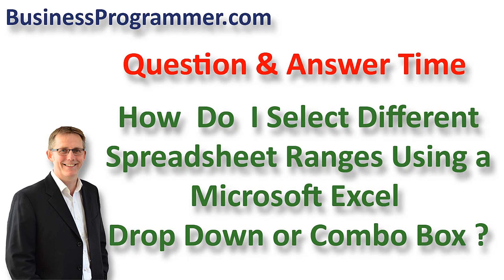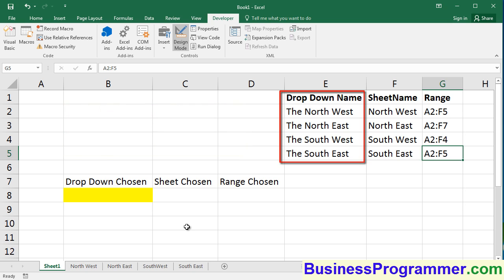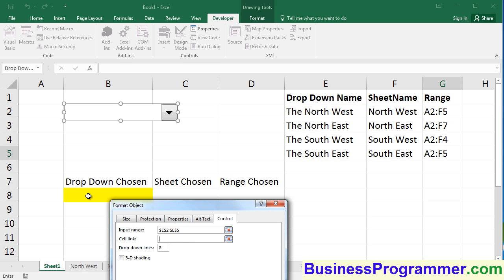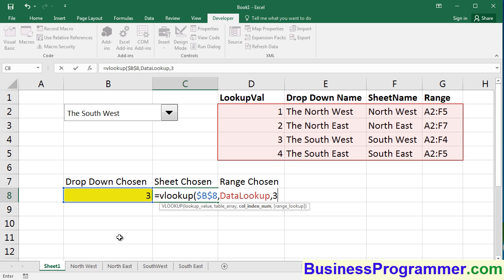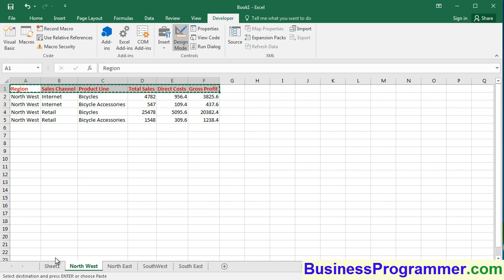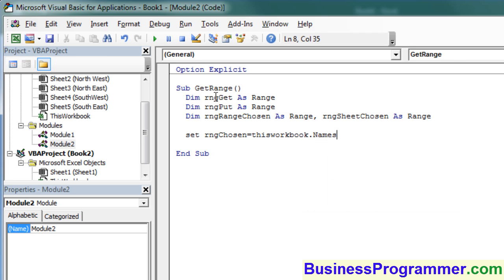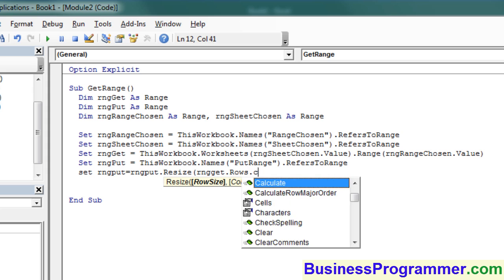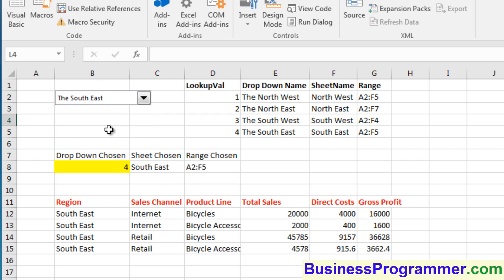How To Select A Range From An Excel Dropdown List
Here I cover how to select a range from dropdown list in Excel vba.

I had an interesting question from a reader of businessprogrammer.com namely how do you select ranges or select cells in Excel with a drop down menu or combo box.

This video is included in a blog post giving you a high lever overview of excel vba macro production.

In this tutorial I show you how to pick a range from dropdown list on various ranges on different excel sheets and rather than use select to get references to them in visual basic for applications or vba.

Using these Excel macro ranges you can then write data to a reporting worksheet  dynamically as a result of choosing different options on the dropdownlist.

A vba macro is attached to the excel selection list, so when you make changes as a result of doing a list selection the vba code knows which excel worksheet and range contained your data and writes the correct results to your reporting sheet.

This tutorial shows you how to combine spreadsheet elements such as vlookup and range names with vba code in modules to get things done in an elegant manner.